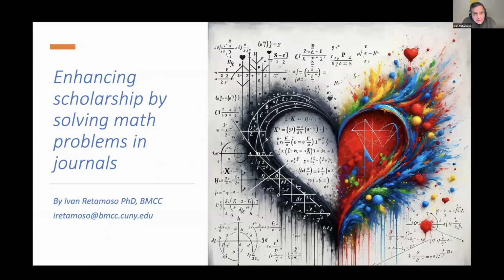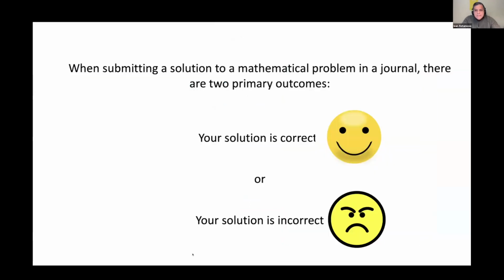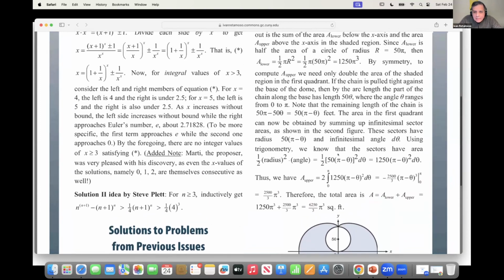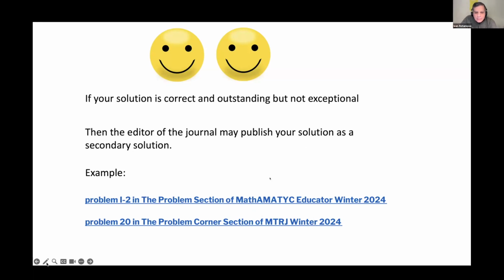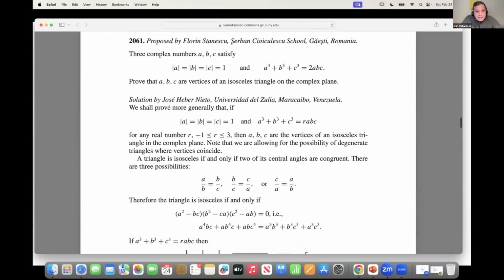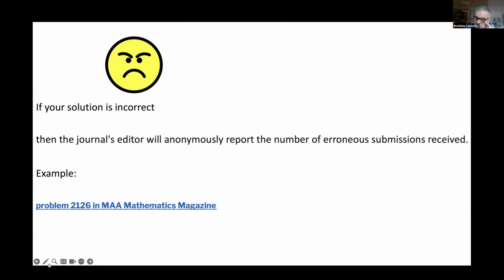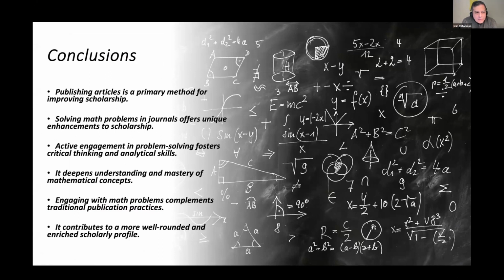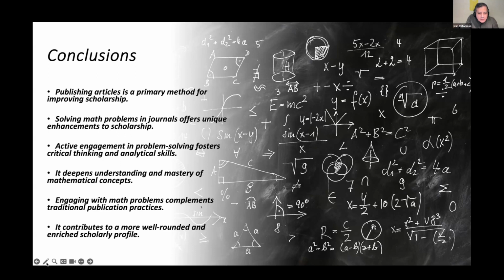Solving Math Problems in Journals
This video illustrates how solving math problems in academic journals can improve your scholarly performance.